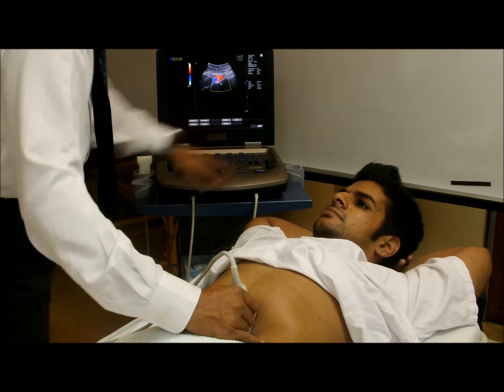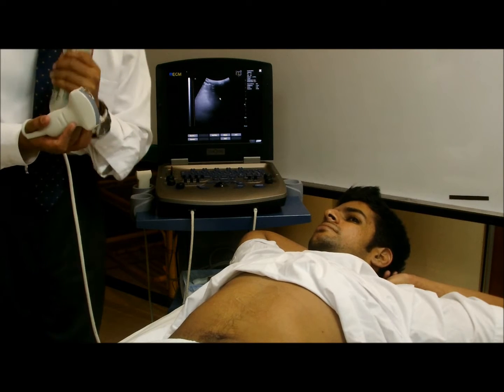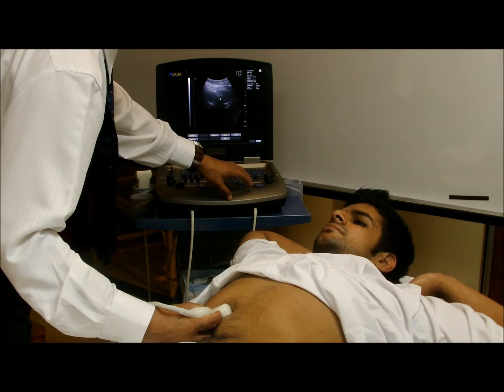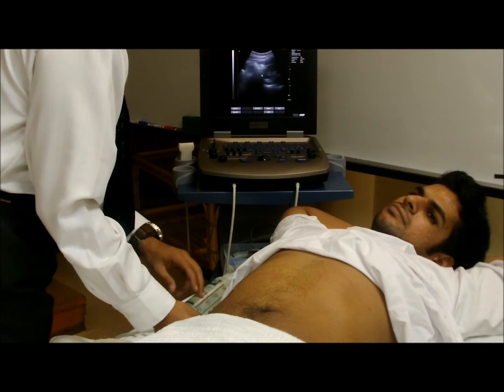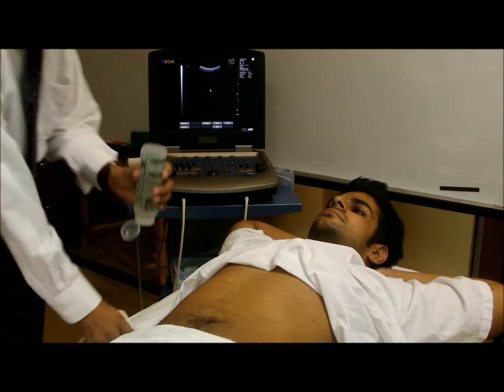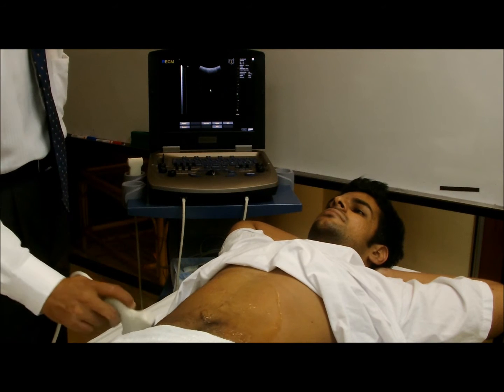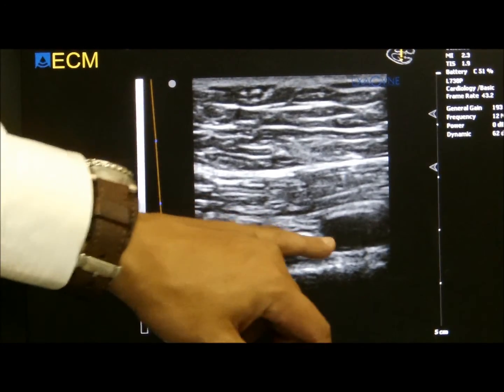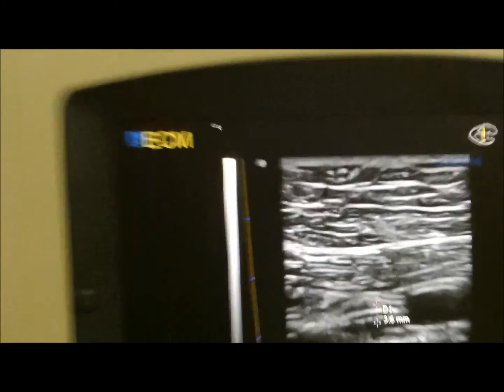Rapid Ultrasound Assessment of Acute Abdomen in ED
EMERGDOCS brings you the RAPID SEQUENCE INEBRIATION SERIES where Emergency Medicine experts in Malaysia bring you the latest on how to perform various emergency room procedures